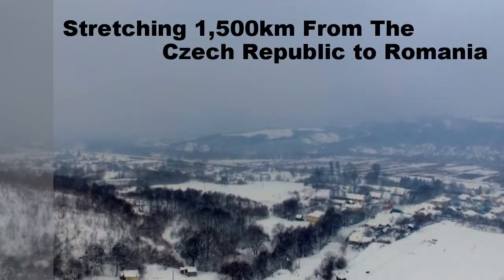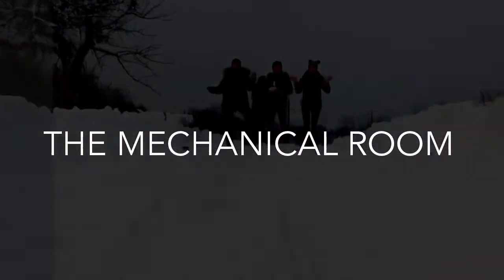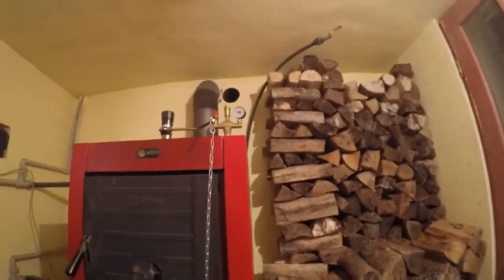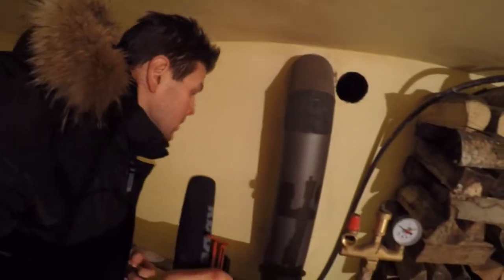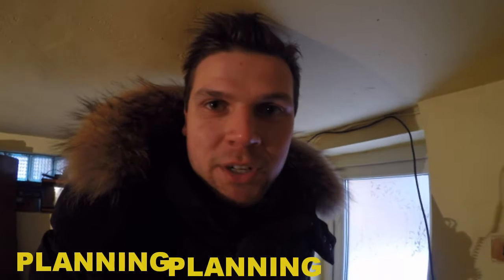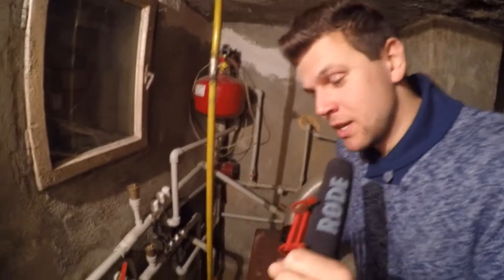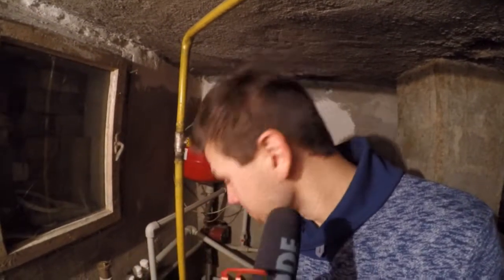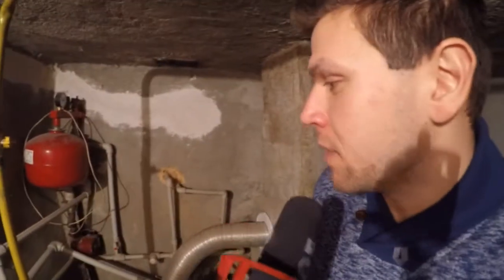Heating In The Mountains - Euro Tour Ep. 2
The Mechanical Room is hosted by Orest Oh, an HVAC contractor from Ontario, Canada. Our goal is to explore interesting mechanical systems and share them with home owners, renovators, and builders alike. Lets learn and grow together.

In this episode we spend a snowy winter day in a Ukrainian village located just outside the Carpathian Mountains.